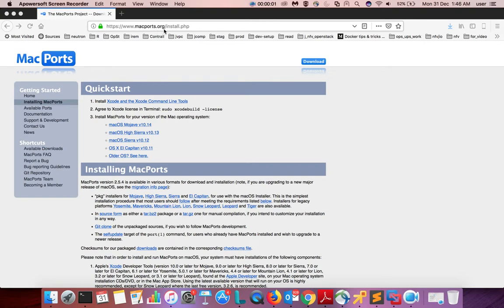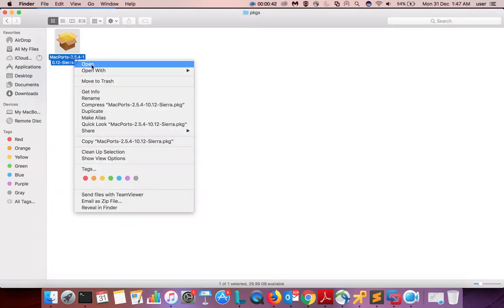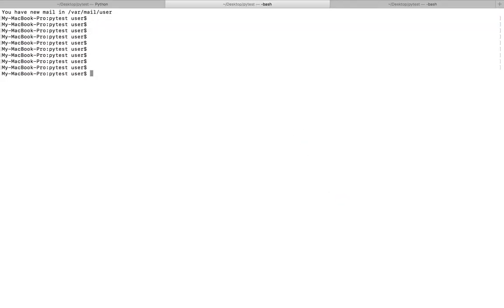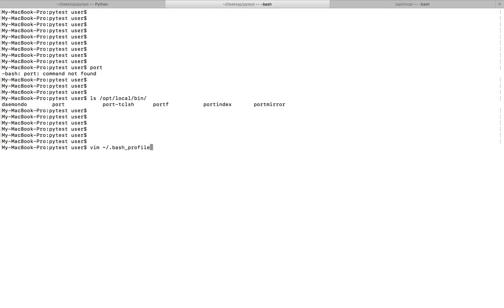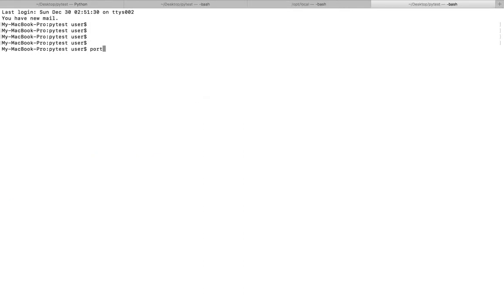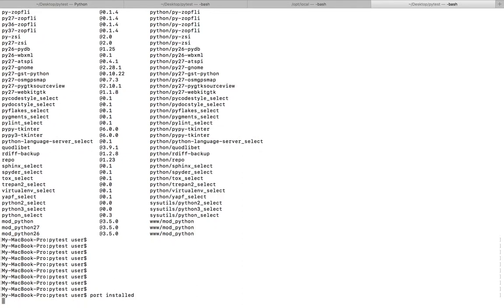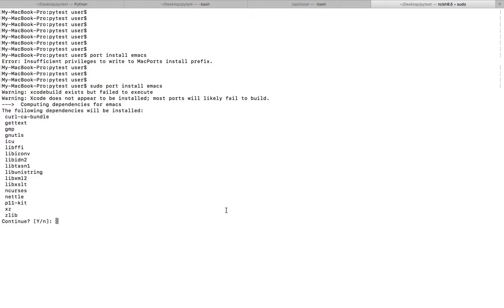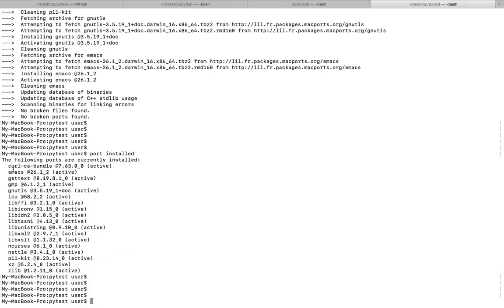How to Install MacPorts on MacOS OS X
Sierra,Mojave